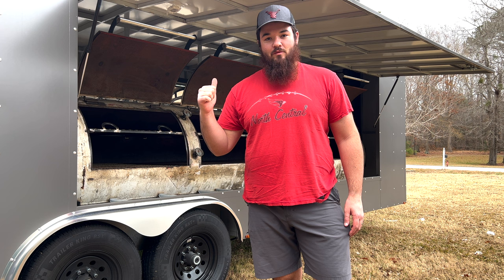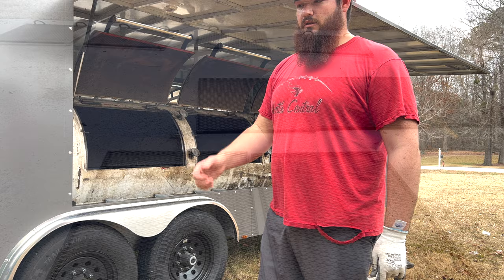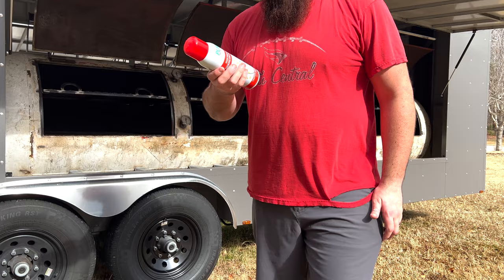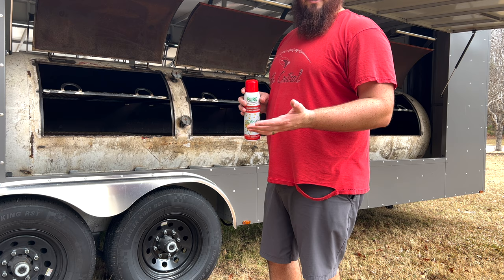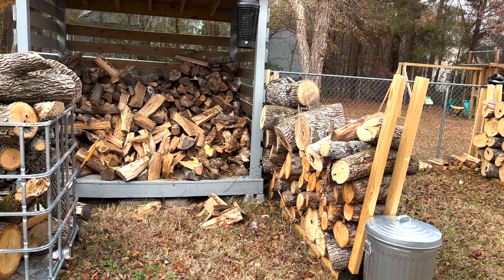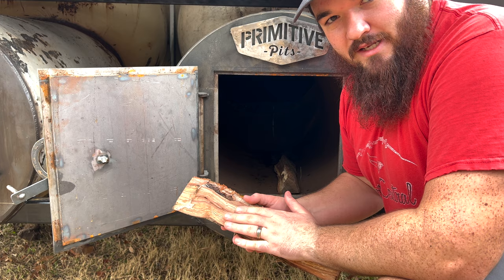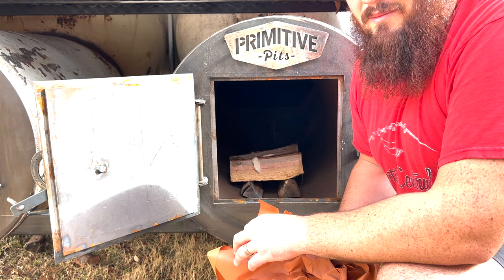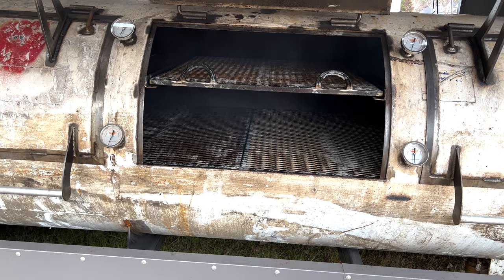How To Season a 1000 Gallon Offset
Thanks so much for taking the time to watch our first video!! We are working out the microphone issues and will hopefully have it fixed soon!

This video walks you through how we season our new 1000 gallon offset from Primitive Pits!!